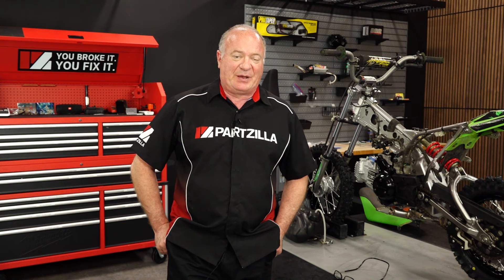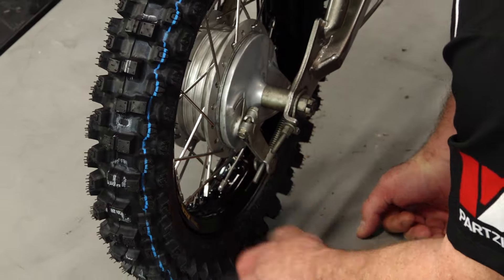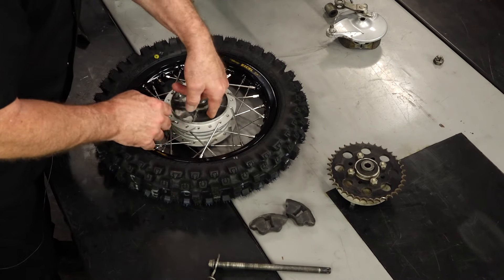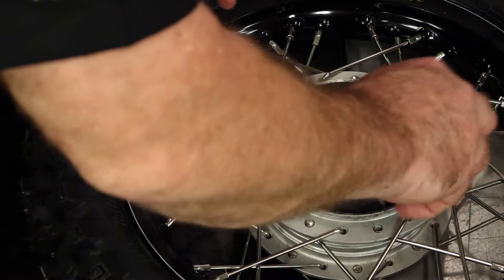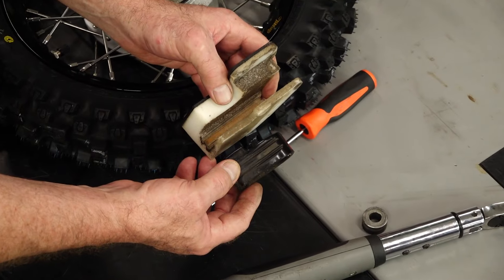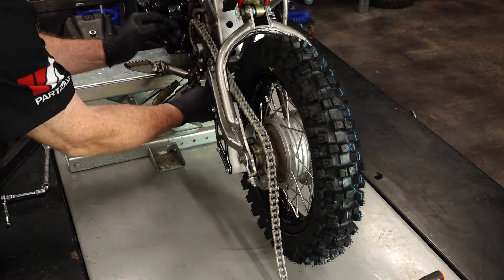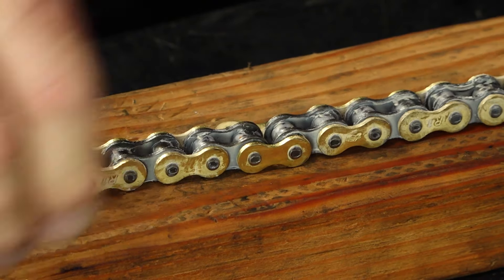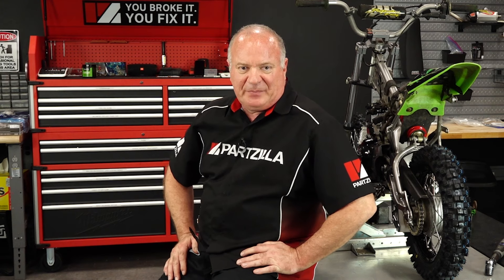KLX110 Chain Replacement | Pit Bike Chain and Sprocket Replacement | Partzilla.com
See how to replace the chain and sprockets on a KLX 110 in this video from Partzilla.com!

We’re on our way to converting this KLX110 into a pit bike, and today’s stop on that journey is the drivetrain.

In this video from Partzilla.com, John will walk you through the process to get the sprockets and chain replaced. These parts wear together, and it’s a good idea to replace them together. In our case, those parts were just plain worn out.

We’re going to move to a little bigger front sprocket on this KLX 110, and while that might knock just a little bit of pop out of the bike as it gets out of the turns, that extra tooth up front will get us a little more speed on the straights.

Along the way, we’re going to replace a couple of other things. We’re going to set this KLX110 up with new chain guides in the front and rear, new shock dampers in the rear hub, and some new chain adjusters.

VIDEO HIGHLIGHTS:
Introduction - 0:00
Removing rear tire - 2:00
Removing the chain - 2:40
Removing covers and chain guide - 3:00
Disassembling wheel - 3:45
Replacing front sprocket - 4:20
Replacing rear sprocket - 5:55
Replacing hub shock dampers - 6:53
Replacing chain guides - 7:10
Replacing wheel - 8:15
Installing chain - 9:25
Setting chain slack - 12:10
Replacing covers - 13:30

In the video we’re working with a 2006 Kawasaki KLX 110, but you will have similar steps for your Kawasaki dirt bike.